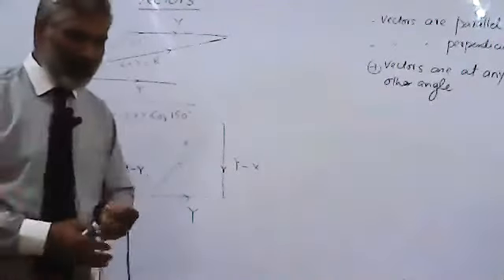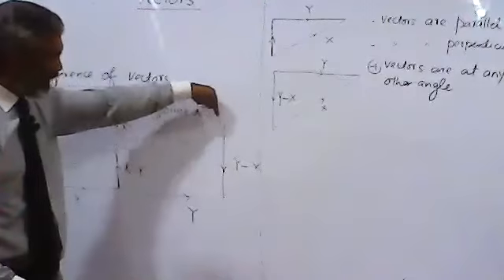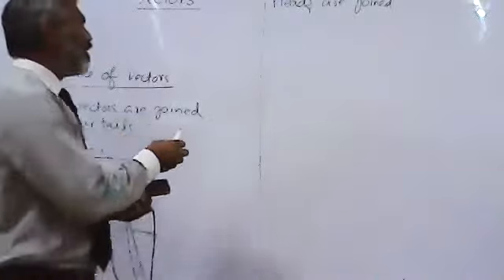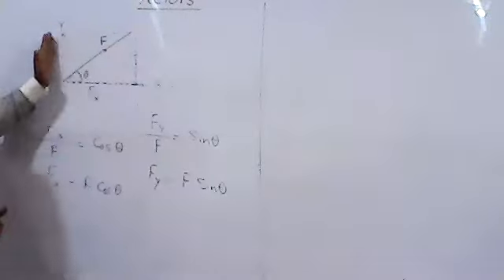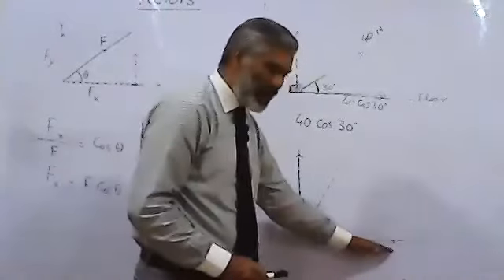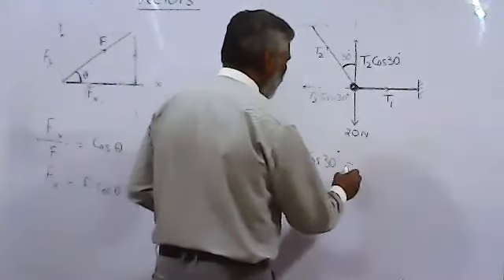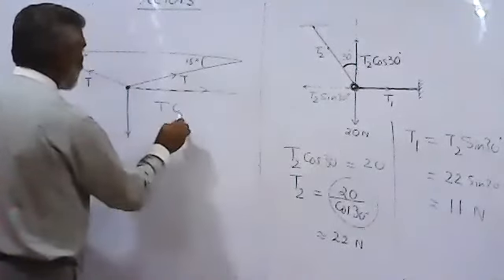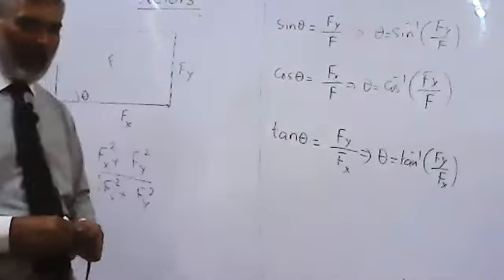16/07 THU PHYSICS AS PART 2